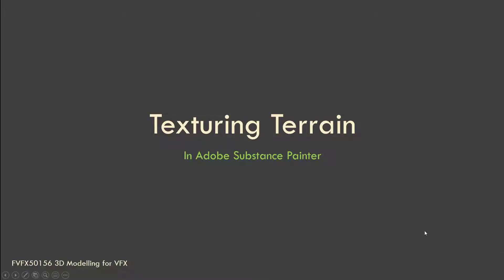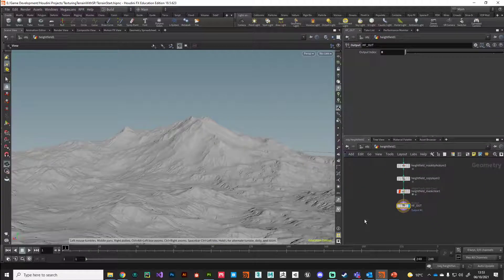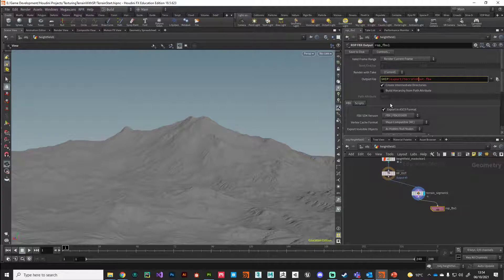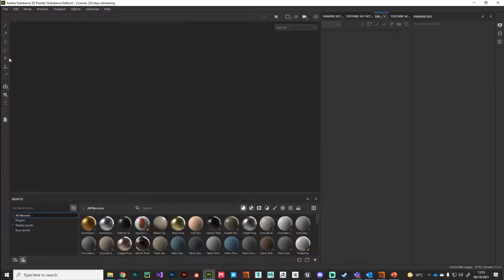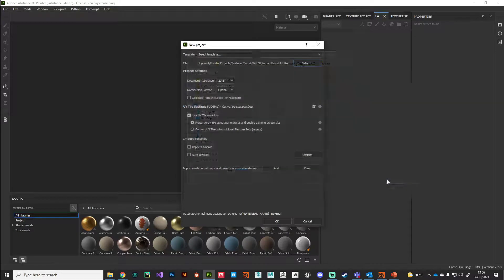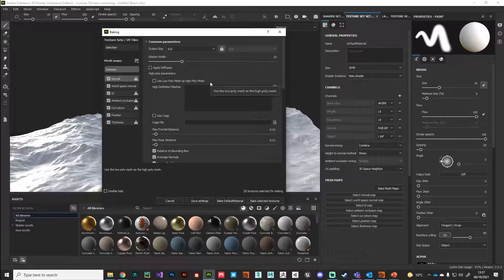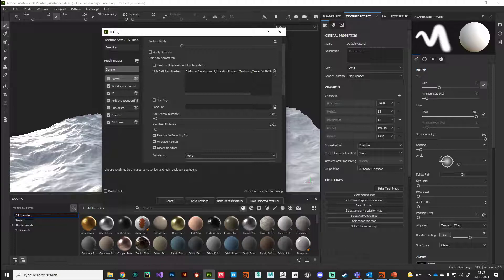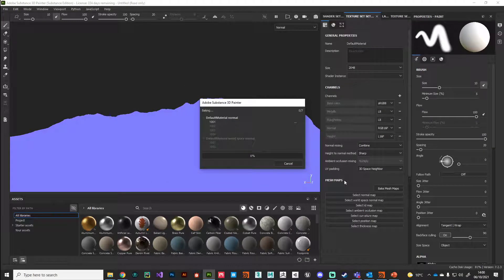Terrain Texturing 3